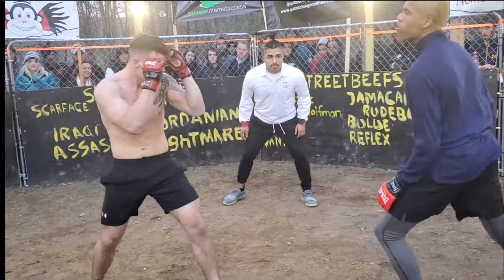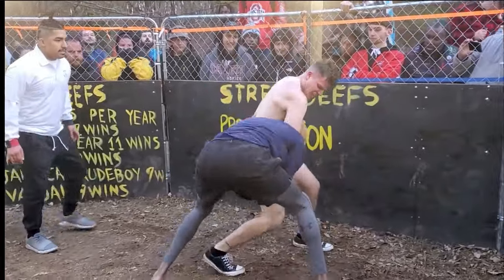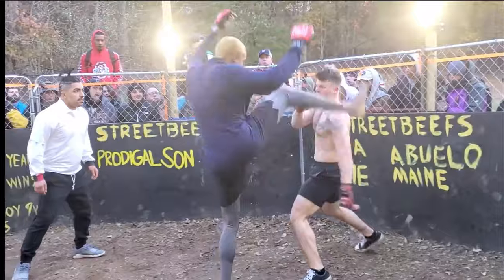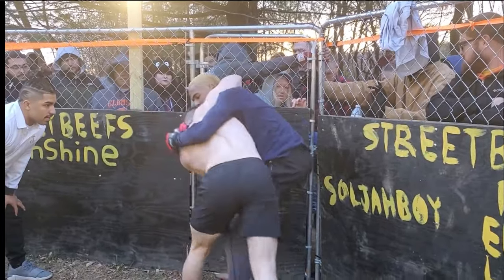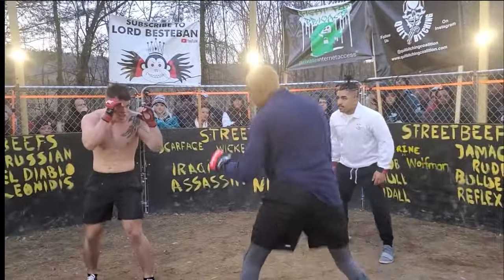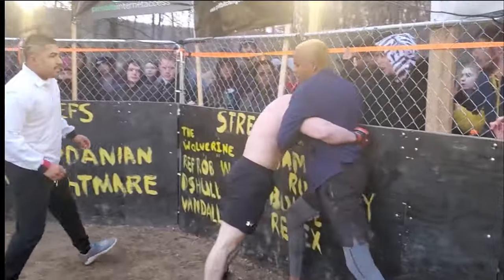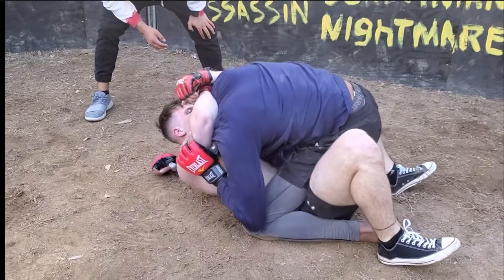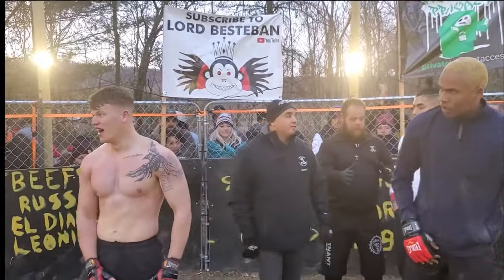Flashy TKD on Streetbeefs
This Taekwondoin named Amorphous goes on Streetbeefs to test himself in MMA rules. Let's see how he does against Bear. Also, what are the names of the Taekwondo moves he did? Please let us know for those of you who train TKD!

Timecodes:
0:00 Round one
2:06 Round two
3:46 Shoutouts